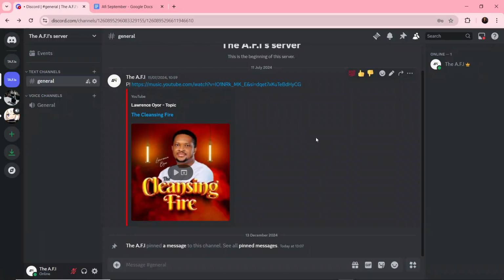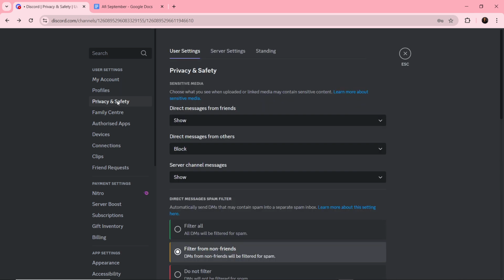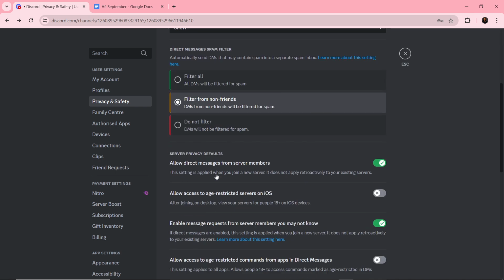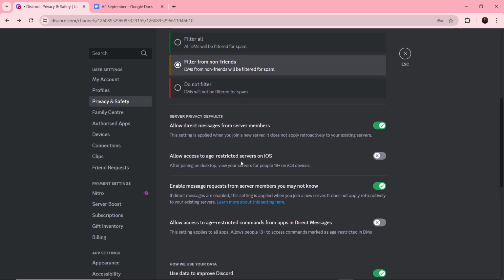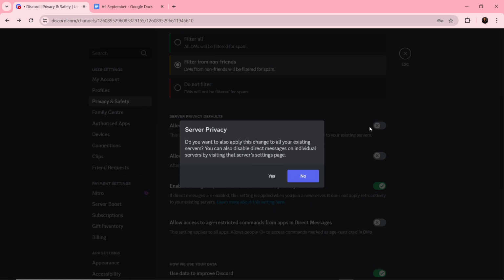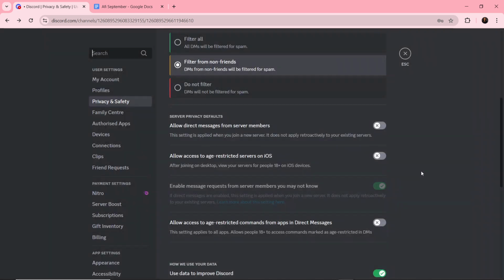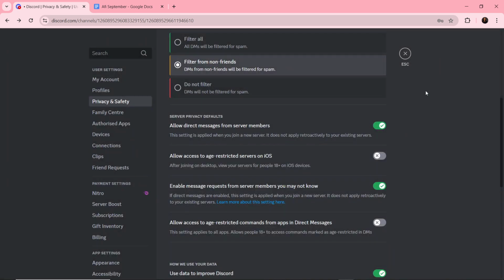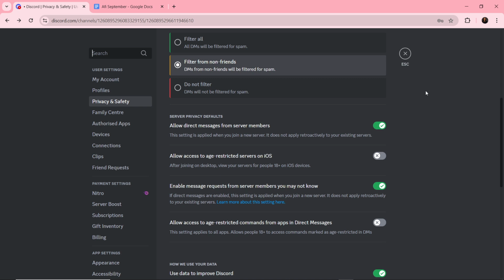How to Turn Off Direct Message on Discord (Quick Tutorial)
In this video I will show you How to Turn Off Direct Message on Discord. It would be good if you watch the video until the end so that you don't miss important steps.